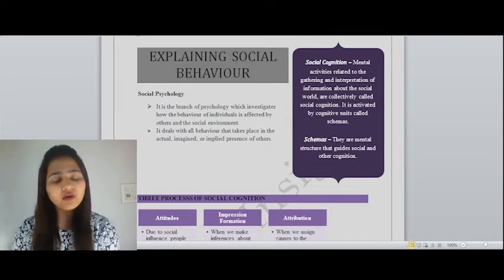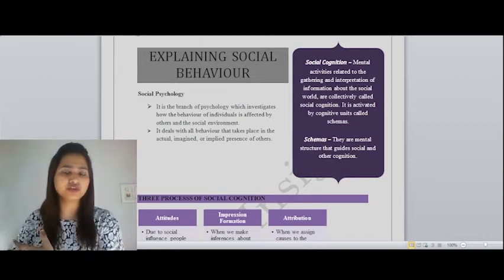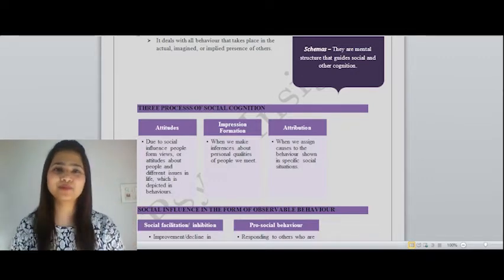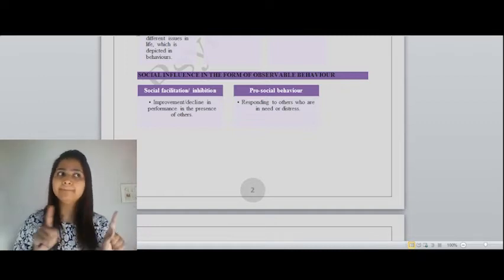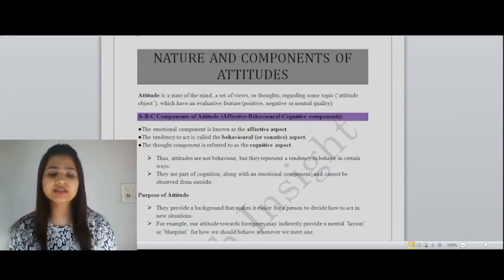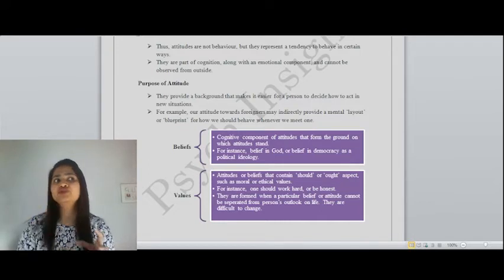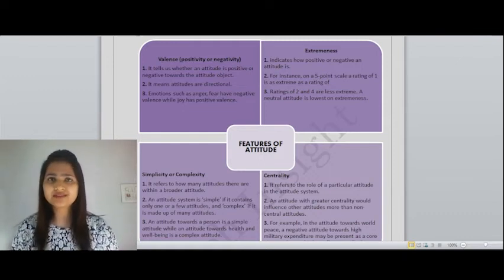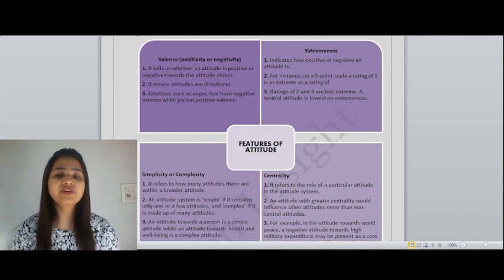CBSE CLASS 12 ATTITUDE AND SOCIAL COGNITION | PART 1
Download the entire course for Class 12 Psychology chapters on "Psych Insight" App. INCLUSIVE OF -
Comprehensive Notes
Short Notes
Worksheets
NCERT Questions
Extra Questions
Follow the Instagram page for more updates - psychinsight_academic